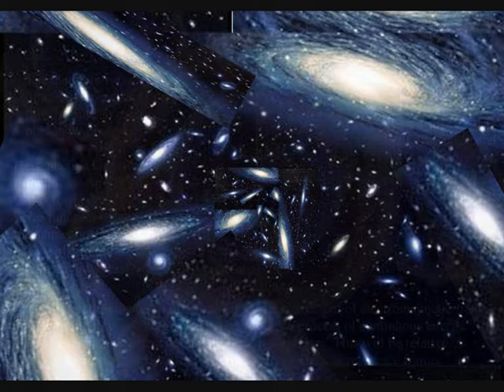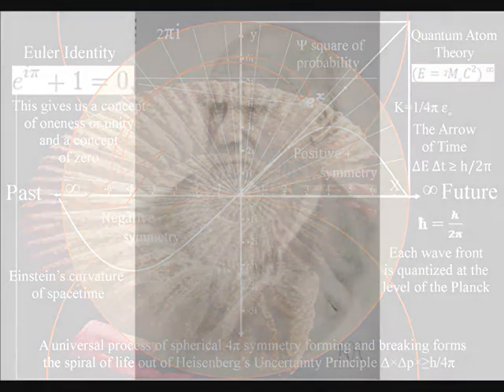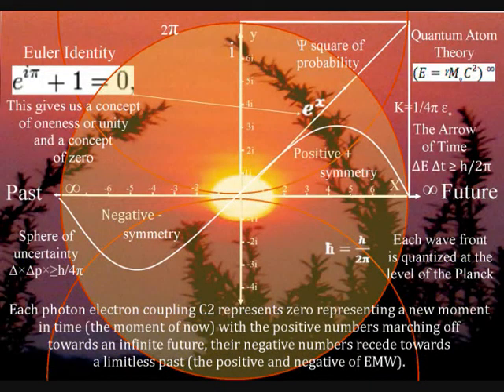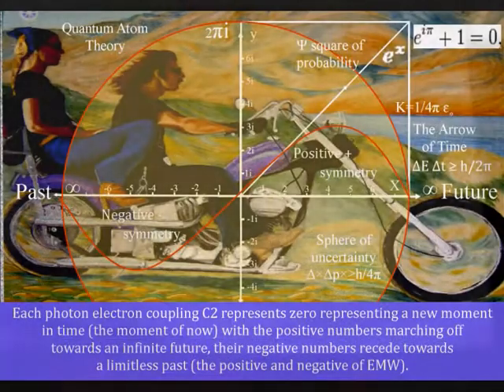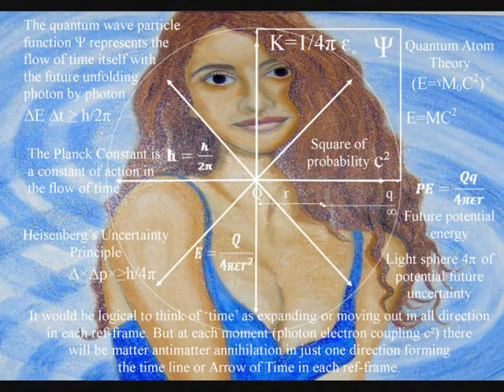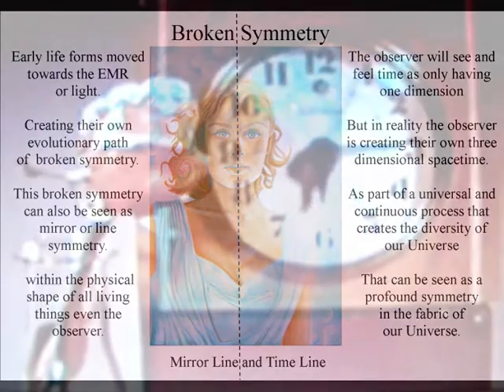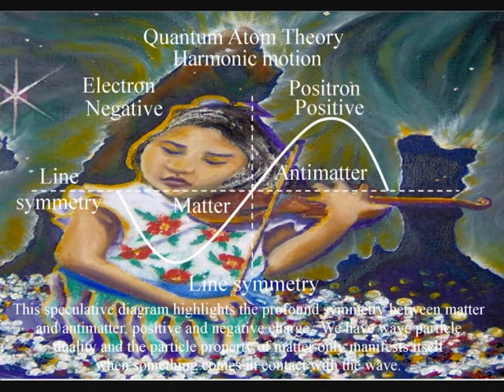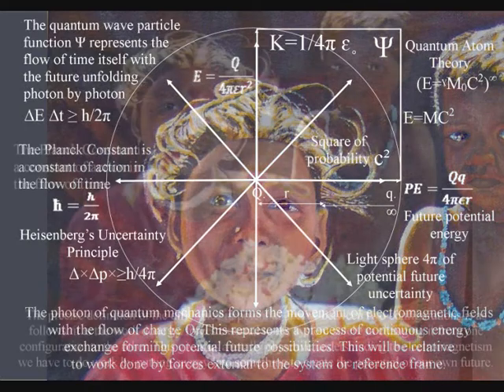Is Fine Tuning Evidence for one universal process?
Is Fine Tuning evidence for God's existence, let's say belief in God is a theory in many ways it is. No scientific theory can be proved totally it can only be disproved by not fitting in with observations and experiment.  In many ways it is the same with believe in the existence of God. Fine Tuning does not prove or disprove the existence of God but an deeper understanding of the process that forms Fine Tuning might give us a clue. In the end only the individual can decide for themselves and the greater the info they have the greater  the chance they have of making an informed chose.